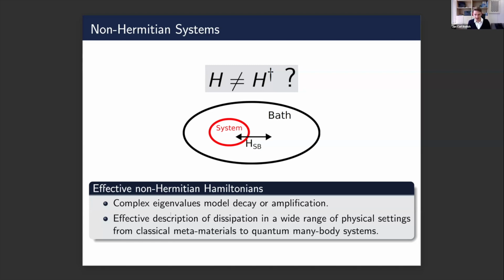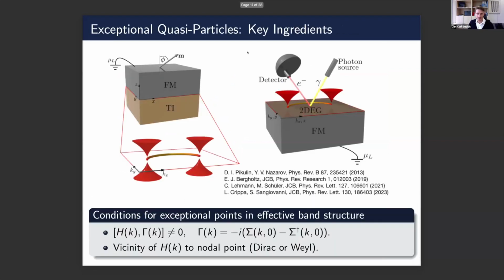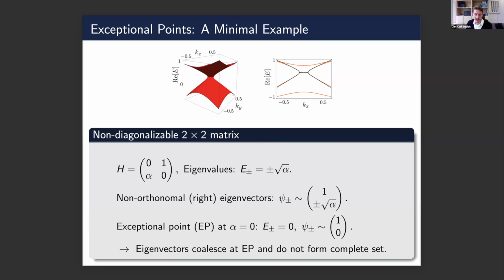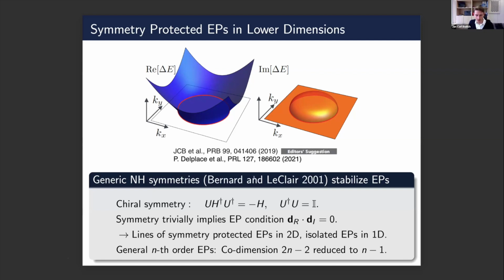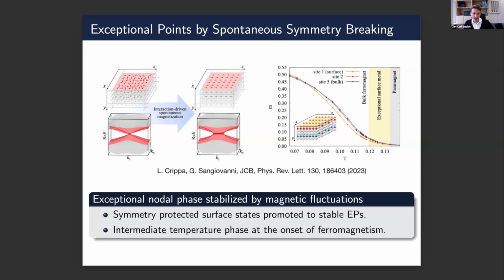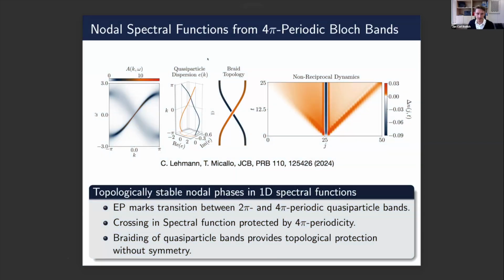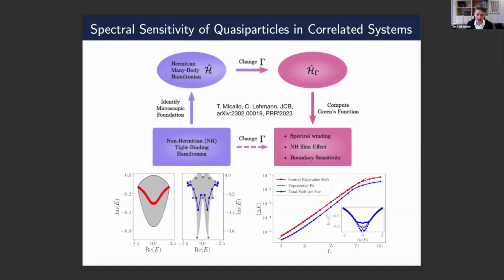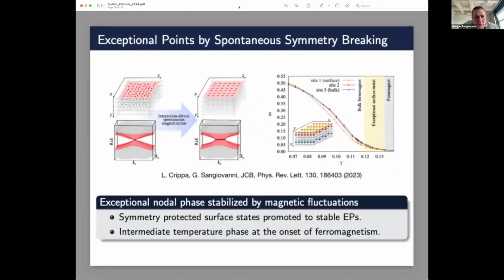Jan Carl Budich - Exceptional Topology of Quasiparticles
In a variety of physical scenarios ranging from classical meta-materials to correlated quantum many-body systems, non-Hermitian (NH) Hamiltonians have proven to be a powerful and conceptually simple tool for effectively describing dissipation. Recently, investigating the topological properties of such NH systems has become a broad frontier of research. In this talk, Jan Carl Budich will discuss how NH topological features such as stable exceptional degeneracies and a remarkable spectral sensitivity with respect to boundary conditions can emerge in the quasi-particle description of correlated electron systems that are globally described by a Hermitian Hamiltonian.